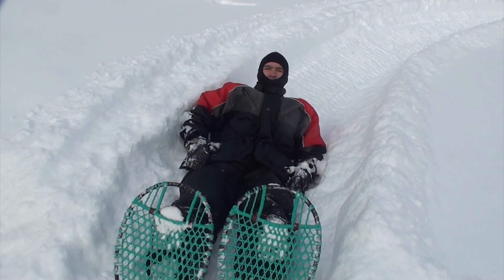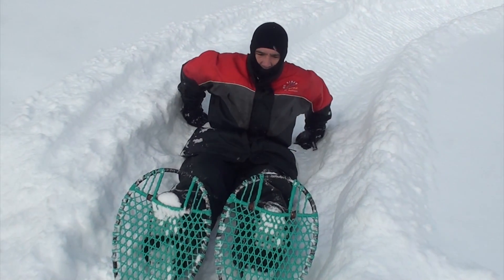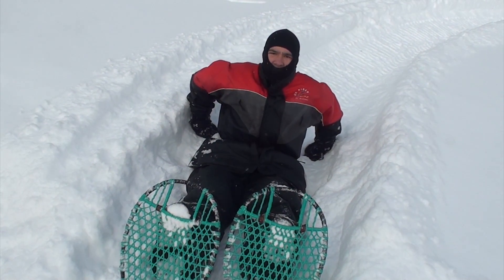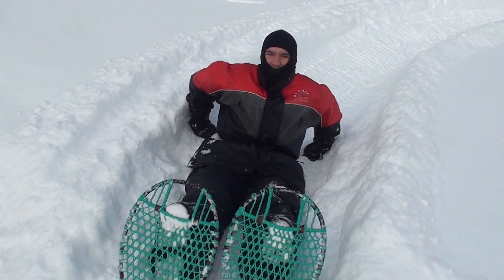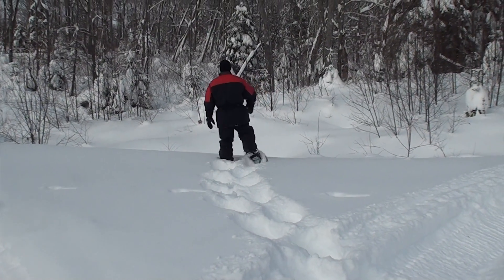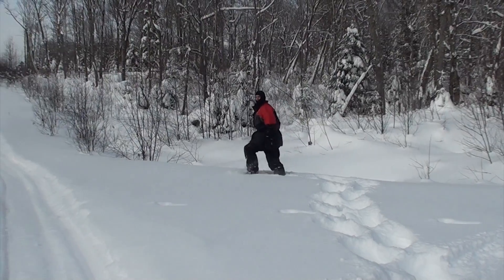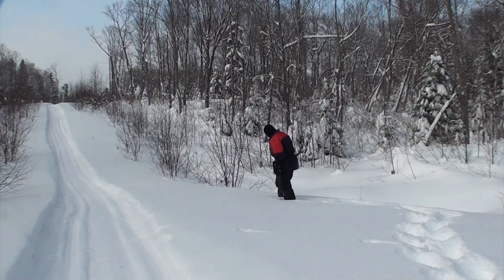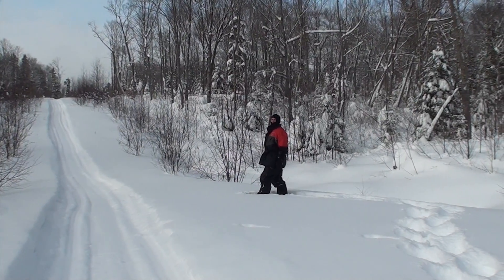Camp trip day 3 January 2012